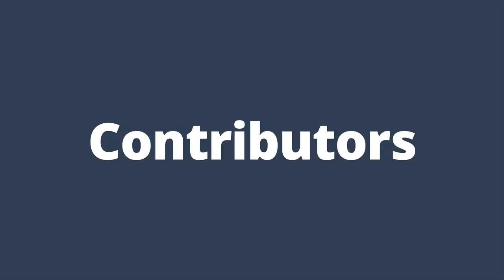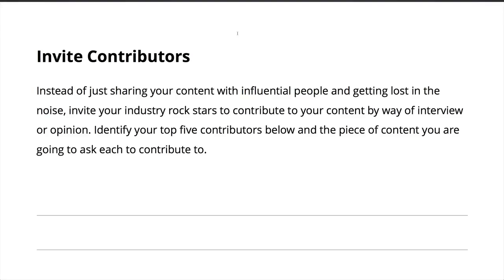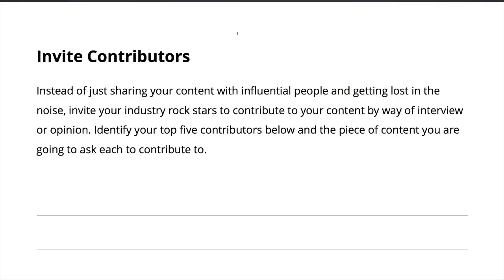Contributors and Content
The quickest path to success in any market is to become one of the top 20 influencers. In this short training video, you'll learn a simple and effective method for launching yourself into one of the top 20 slots quickly.

This is an extract from a larger training program called "The Better Clients Flight Plan" from WP Elevation.